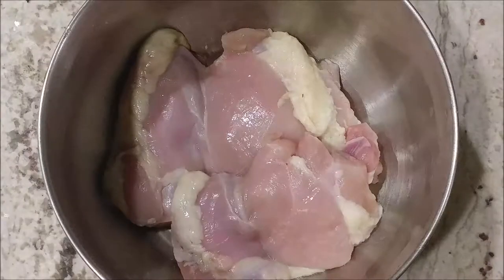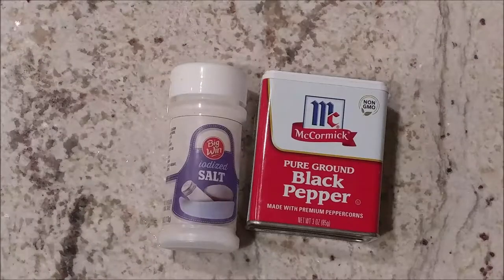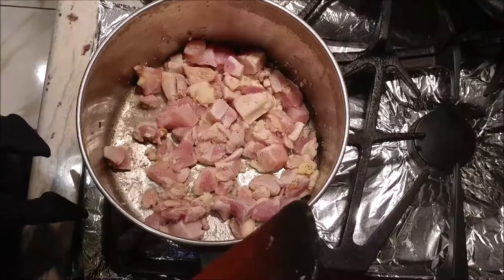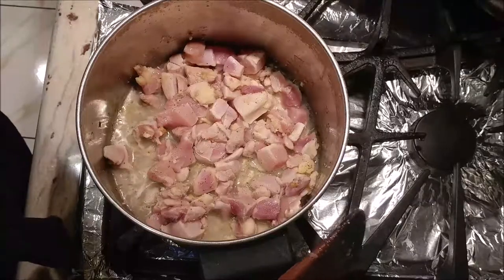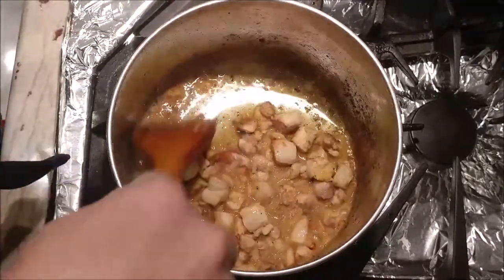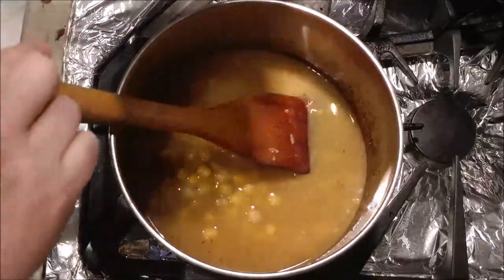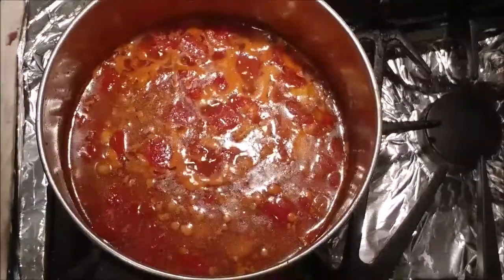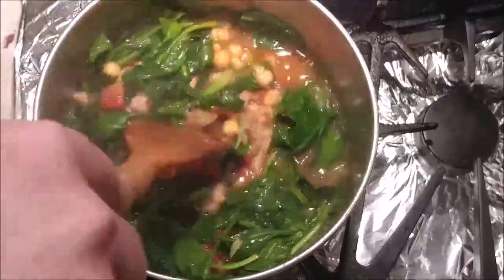Try This For A Healthy Soup | Cooking 8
Today I take you though the steps for making Mediterranean Chicken and Chickpea Soup. As always, there are tips on what to do and what to avoid when making this dish as well as general cooking tips.